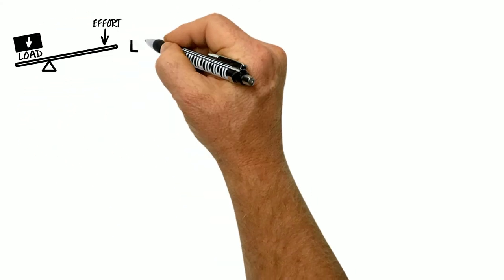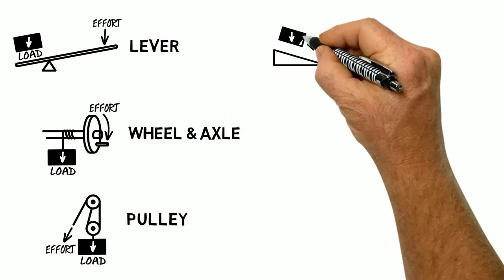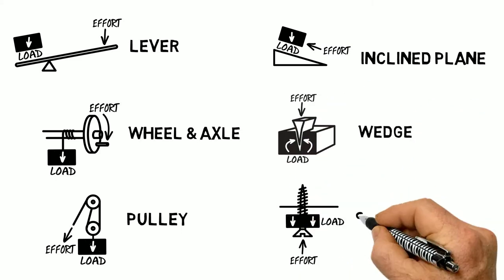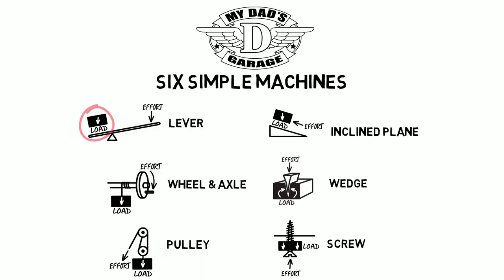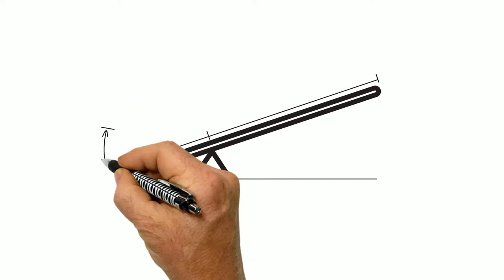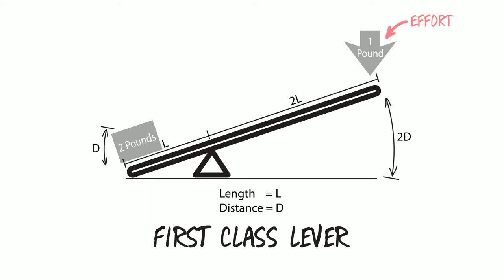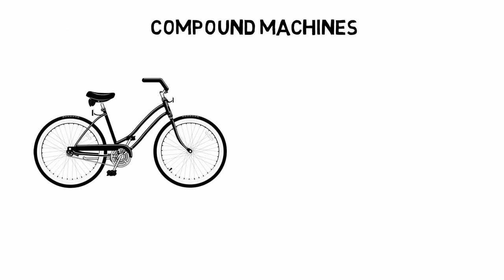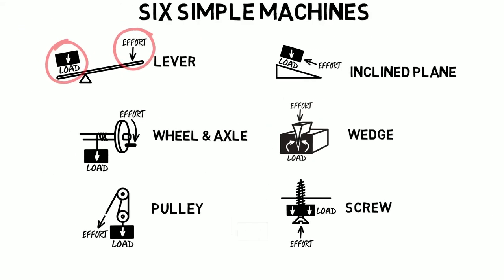My Dad's Garage - A Kid's DIY Show on How To Use Tools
My Dad's Garage is about Dads and kids spending time together in the garage making things and learning about tools and life.

We are a new kids puppet show (4-8yrs), called My Dad's Garage - with E.W. Tinker and family - about Dad's spending time with their kids, teaching them tools for life. Our show aims to inspire and encourage both dads and kids to build great things together.

Songs - “My Dad’s Garage” and “Unwind”
Words & Music by: Aaron Brown

All characters and My Dad’s Garage content is owned by
EverWitt Productions, LLC
Encinitas, CA

Tinker is best know as "Dad." He runs a fun show out of his garage about how to make cool projects, reuse and recycle materials for awesome stuff like robots, race cars, bike ramps, and rocket ships! Tinker is also big into spending time with his two kids: his son, Jr. and his daughter, Zoey. He enjoys helping kids explore making stuff, building things, and learning how to use tools, as well as figuring out how things work from experts all over the world! Tinker also likes to help write stories and comic books with his kids. Tinker and his family love to post their stories online for everyone to read.